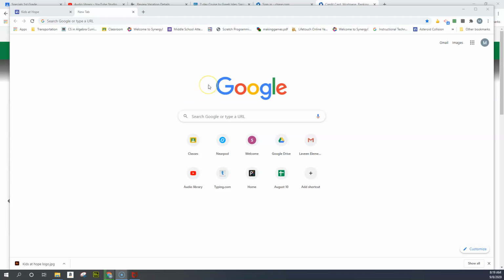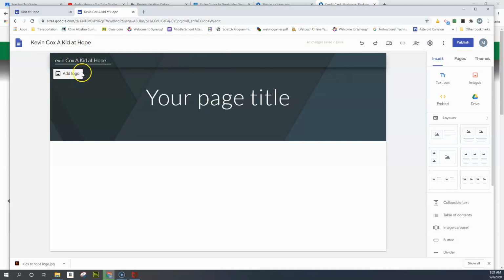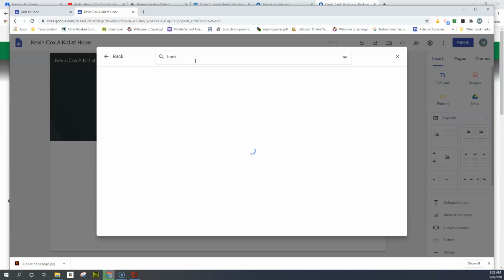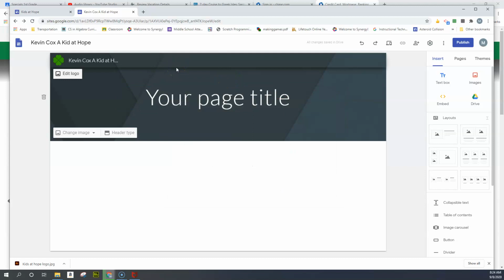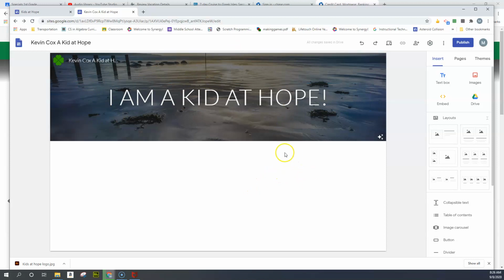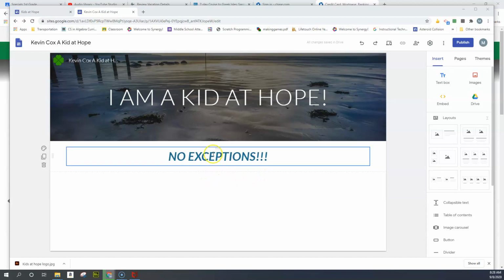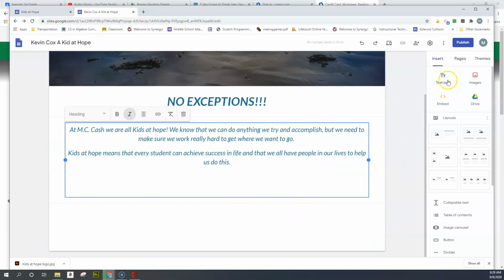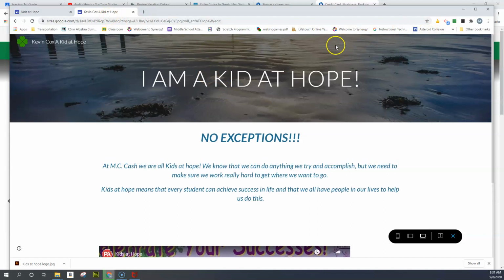Kids at Hope Website Video 1 Modified